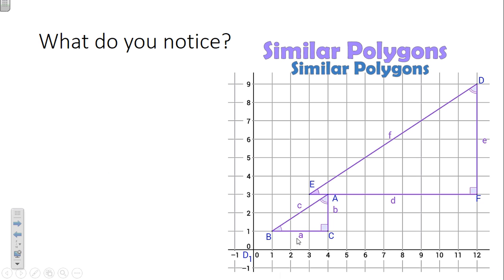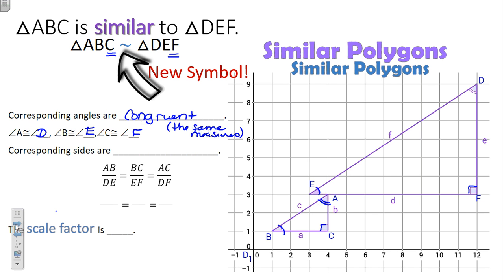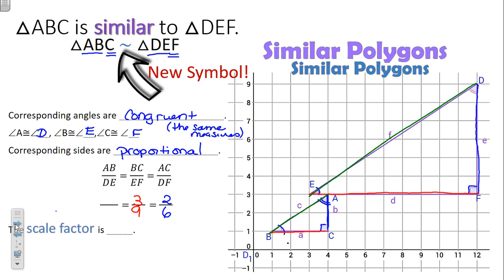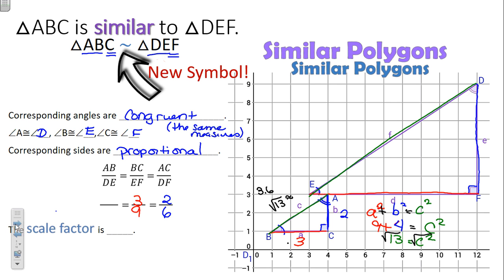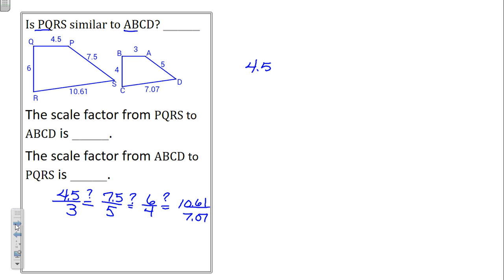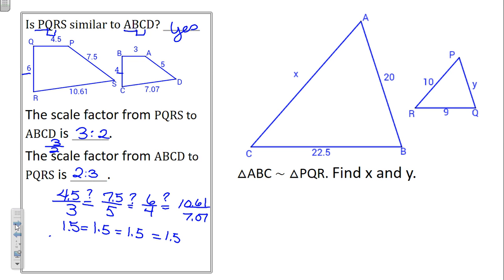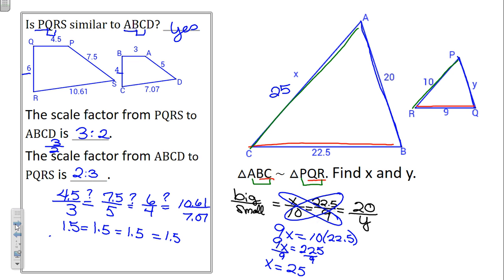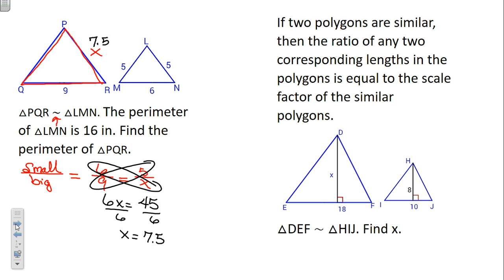Similar Polygons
Learn how to decide if polygons are similar, how to find their scale factors, and how to find missing sides.